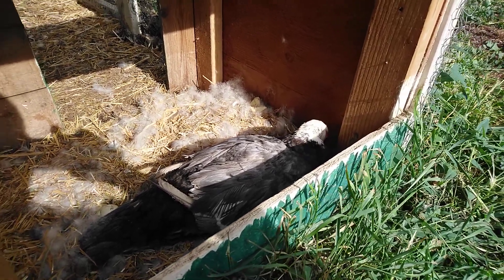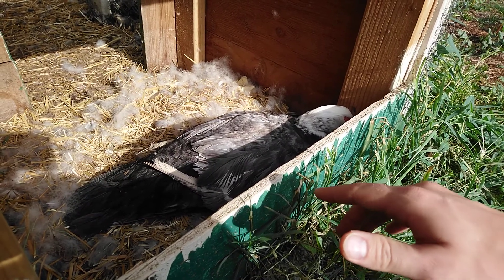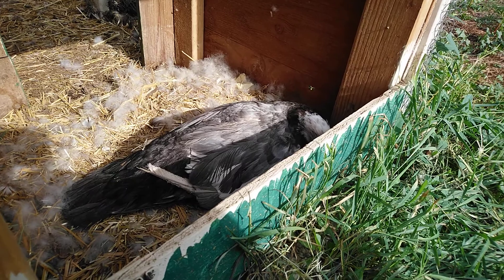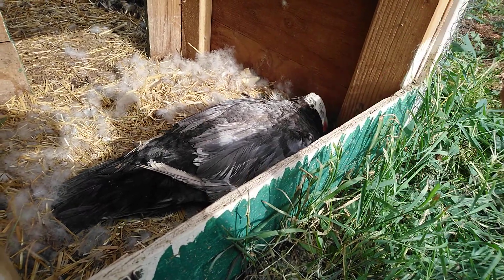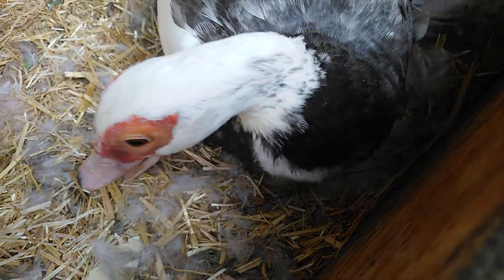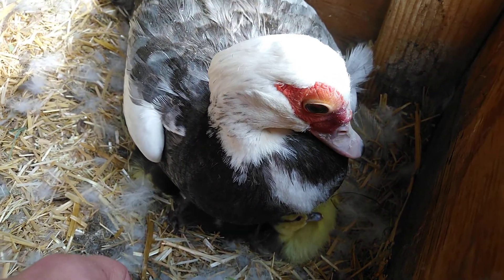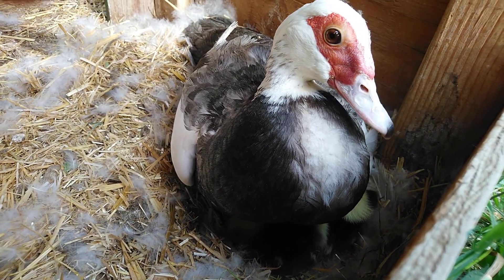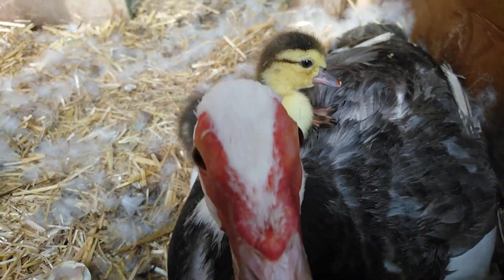How Eggs Grow Into Ducklings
A whole bunch of info on the development of ducklings from the point of fertilization to a day or two after hatching! The featured breed is a Muscovy duck. So cute!

Here is the link to the assisted hatching guide!